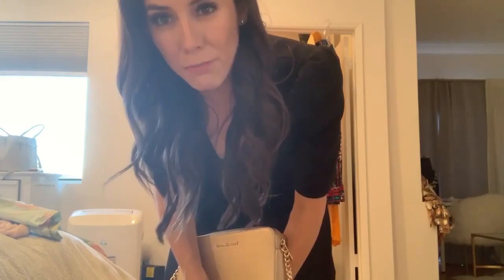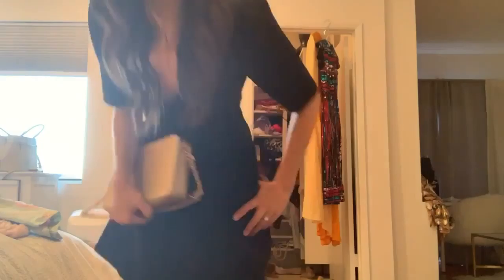I'M GETTING A BENTLEY!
Follow me @_Erikadelacruz